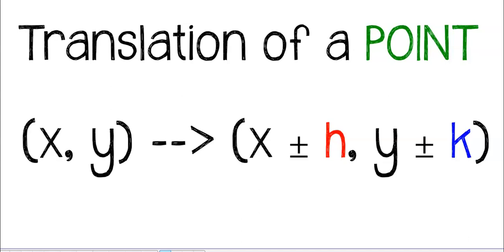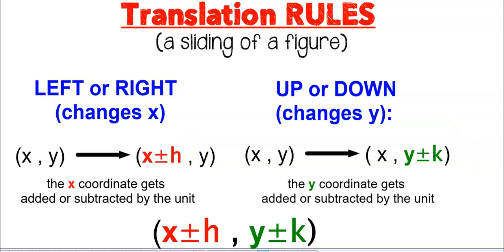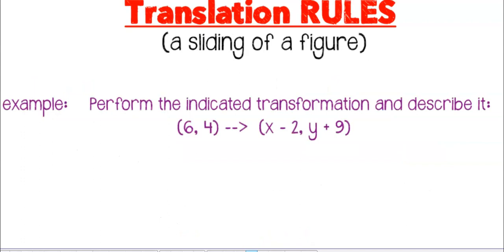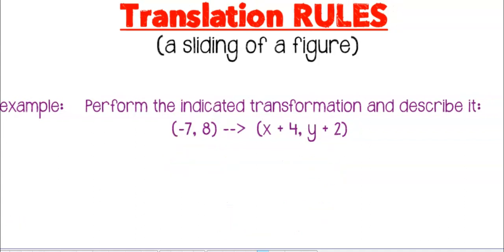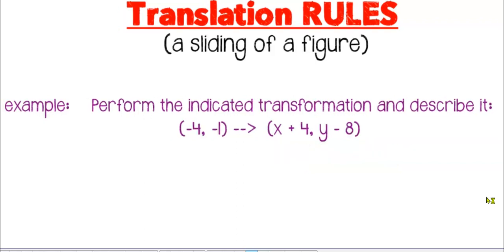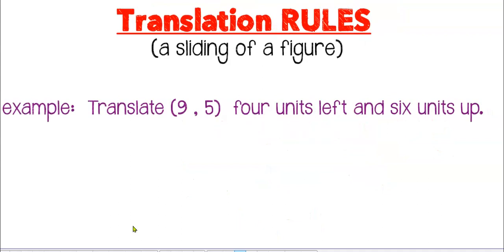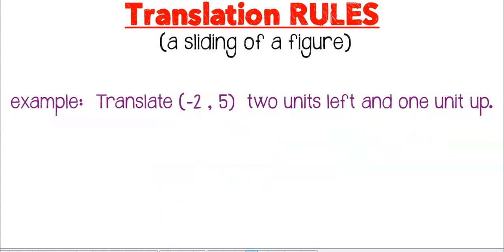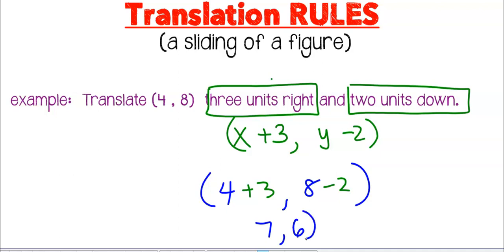Translations from Mapping Notation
Learn how to mathematically translate points using mapping notation.